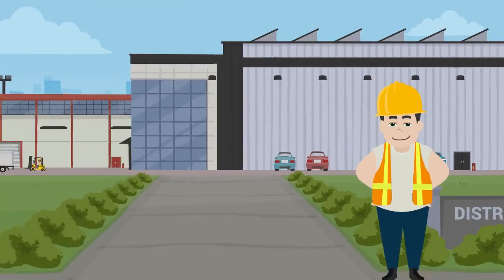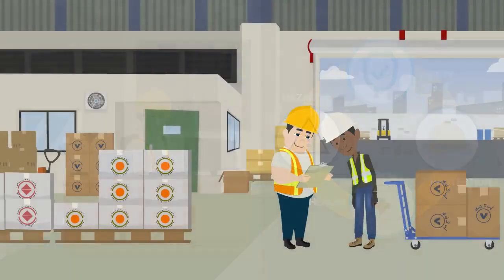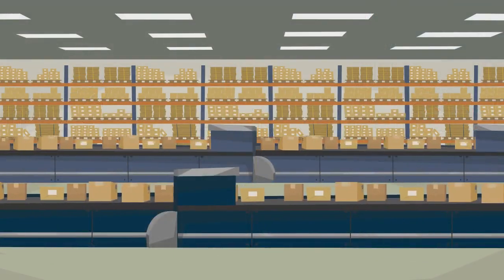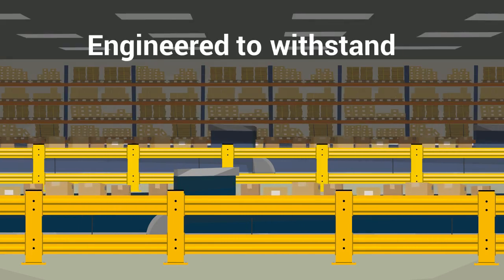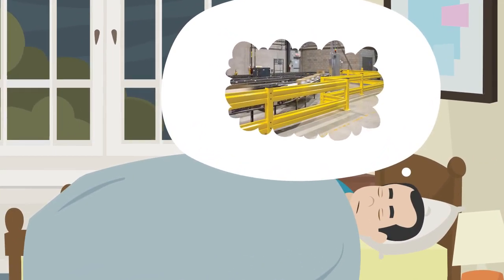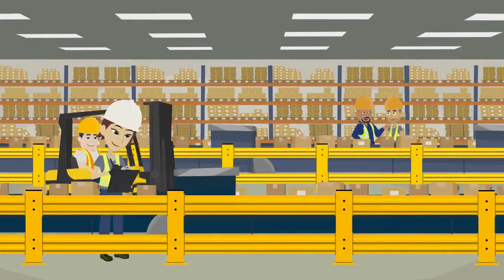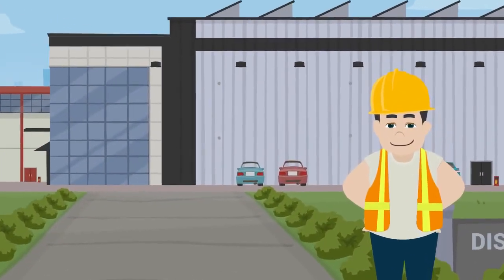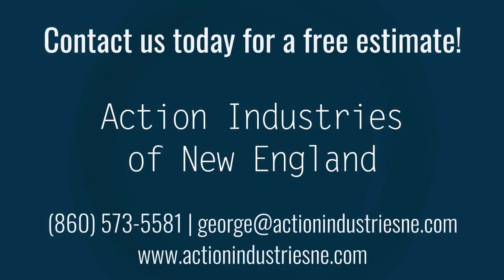Guardrail Video ActionIndustries